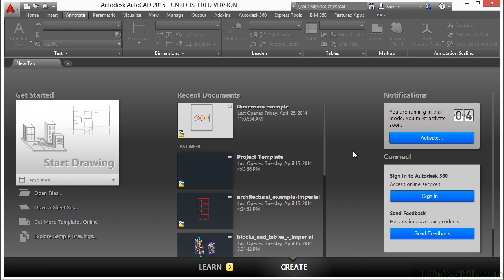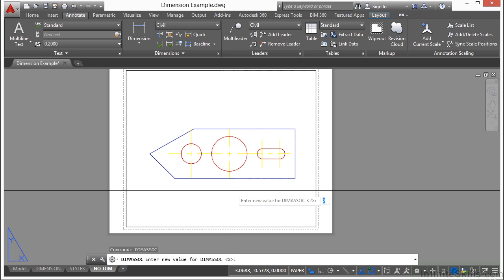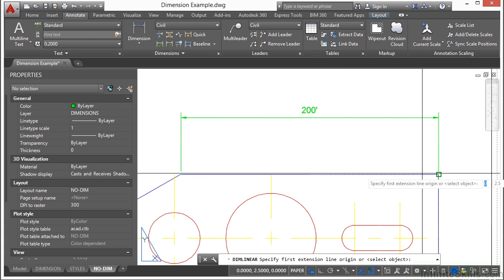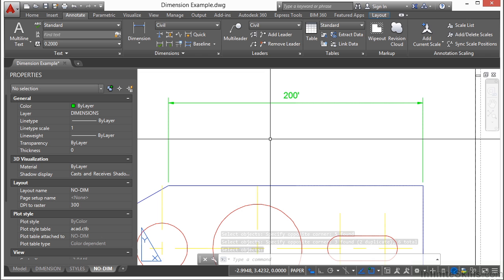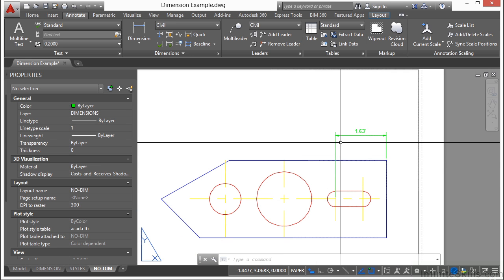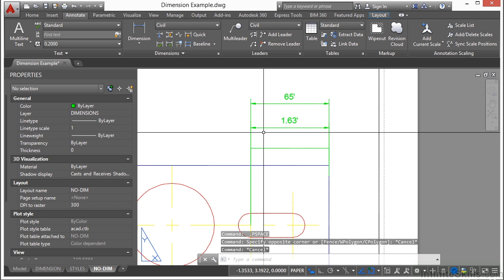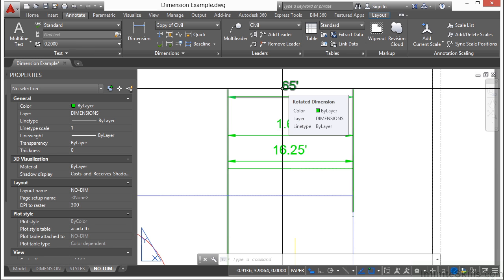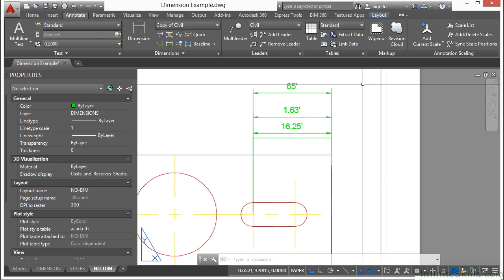InfiniteSkills Learning Autodesk AutoCAD 2015 - Advanced Dimensioning Tools And Settings